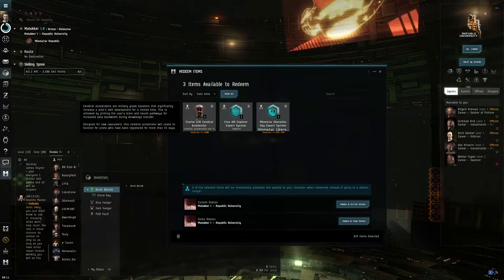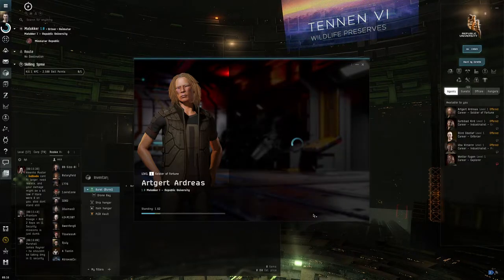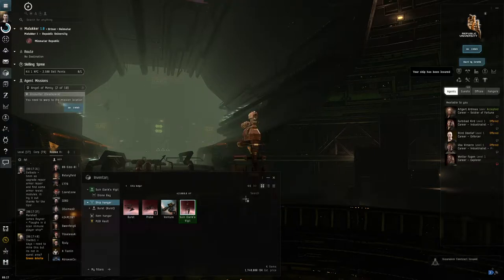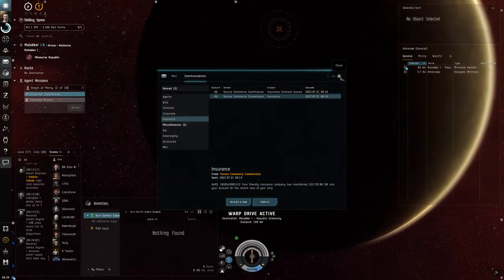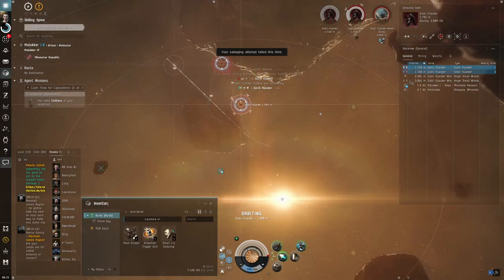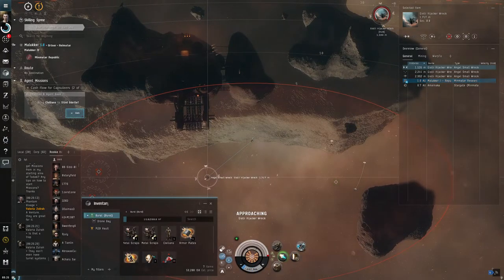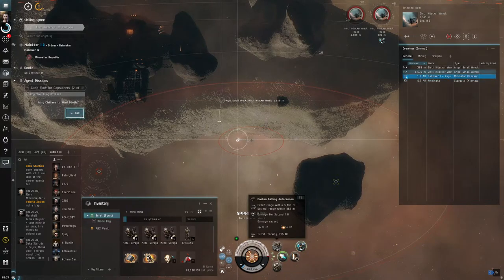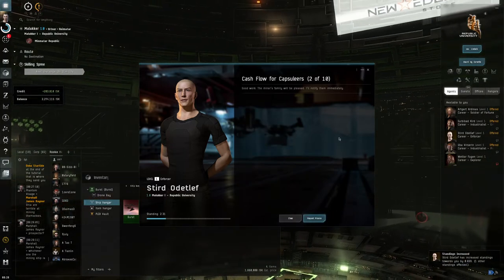Hello World: EVE Online Alpha Newbro Experience, Day 4 You Will Lose This Ship, Buy Insurance